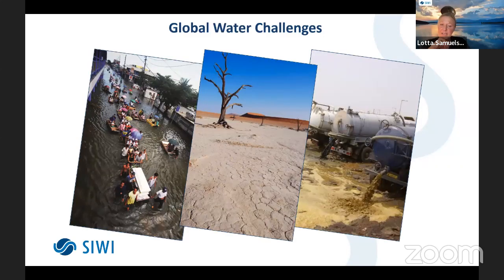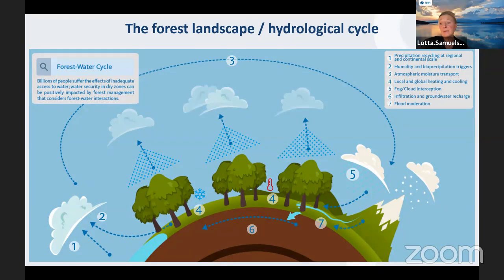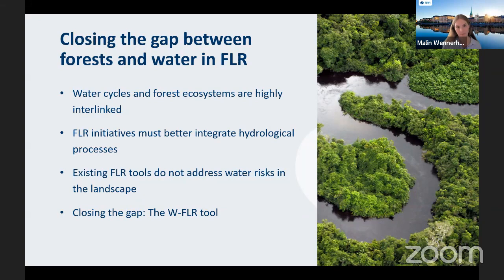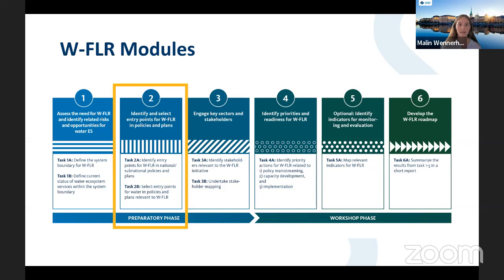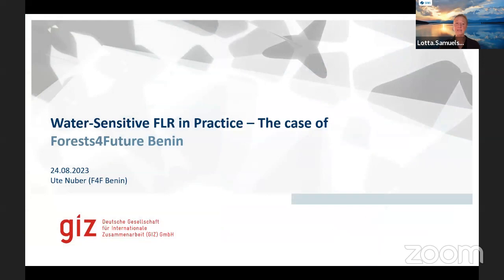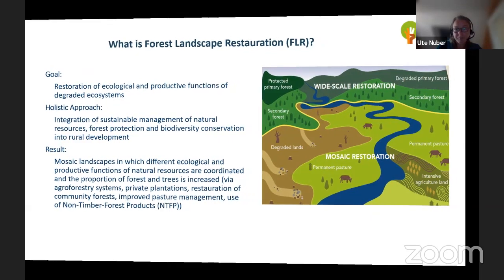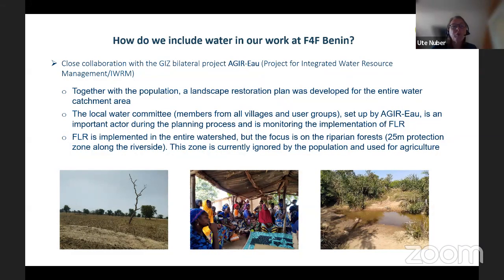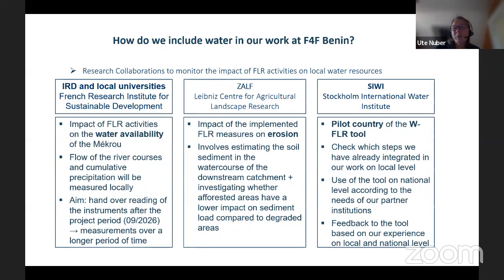11504 The Water smart FLR Tool Innovative Nature based Solutions for Resilient Landscapes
Last year’s Climate COP27 and Biodiversity COP15 built a global watershed moment around Nature-based Solutions (NbS) for climate and biodiversity - with protecting and restoring forest ecosystems as a central element. Trees and water are highly interdependent: forests depend on sufficient clean water for their survival and are an integral part of the water cycle. Forests improve soil quality and water infiltration, can prevent erosion and flooding, and contribute to precipitation formation and cooler microclimates. However, tree planting measures, such as in forest landscape restoration (FLR), can have large impacts on regional water cycles. Integrated, water-sensitive approaches to FLR are crucial for intact water cycles and healthy forest ecosystems, essential for achieving the SDGs, the Paris Climate Agreement and the Global Biodiversity Framework of the CBD.

This session will focus on the forest-water nexus and its importance for sustainable development. It will introduce the Water-smart Forest Landscape Restoration (W-FLR) tool for good water governance and sustainable forest and water management at landscape scale. An example from Africa, which is at the forefront of championing water-smart FLR, will be presented, inviting session participants to learn about how the water-forest nexus can benefit people and nature.